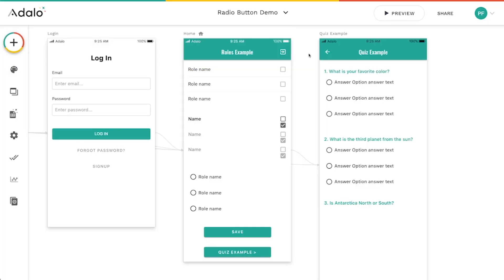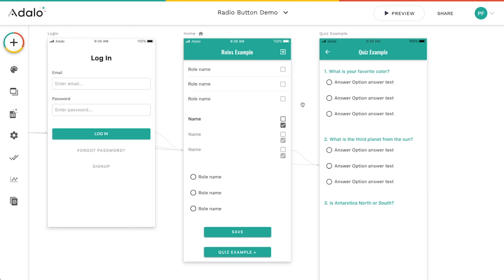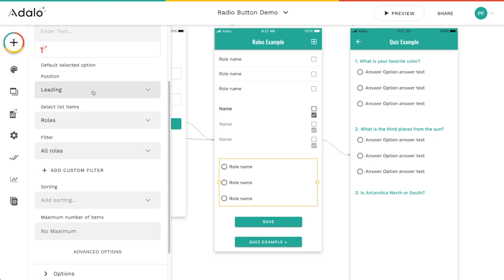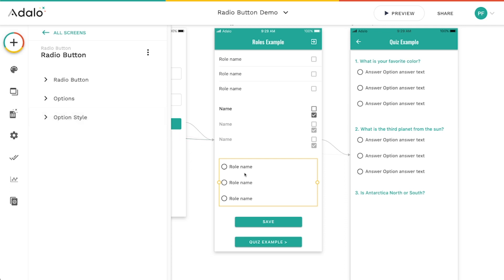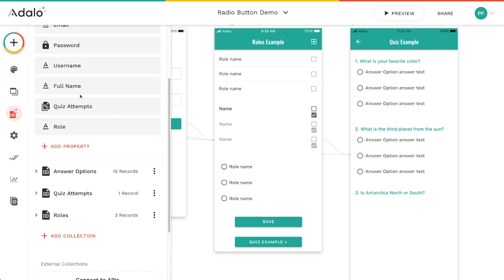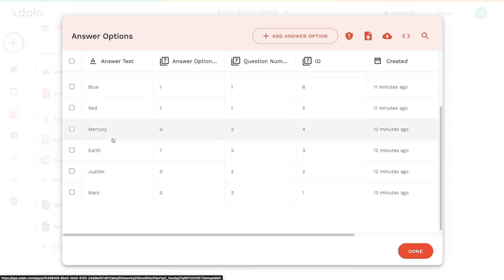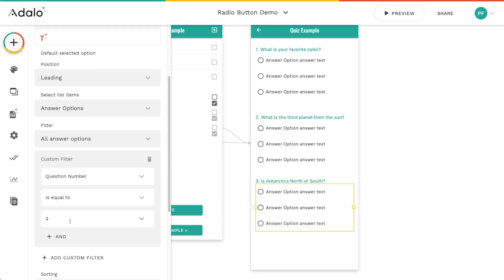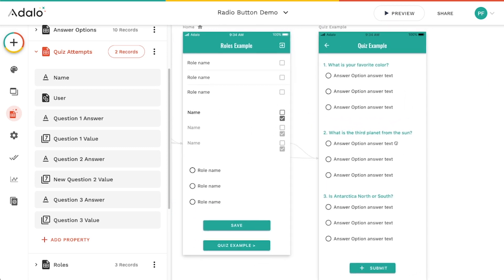How to use the VisualDev Radio Button Component in Adalo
The Radio Button component from VisualDev.studio can be a powerful asset when you need to build a way for users to select only one option from a list without the need for Relationships! Let's look at two examples of how to use this component - selecting user roles and filling out a static quiz/survey.